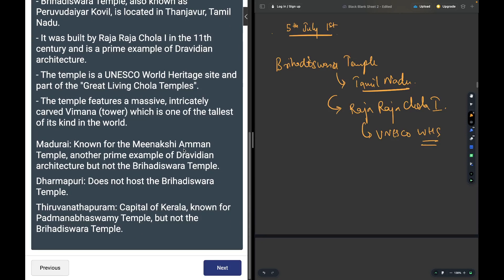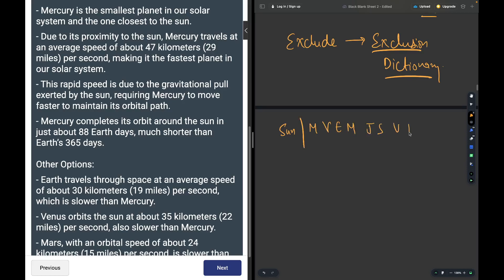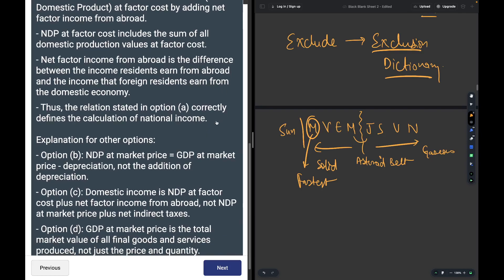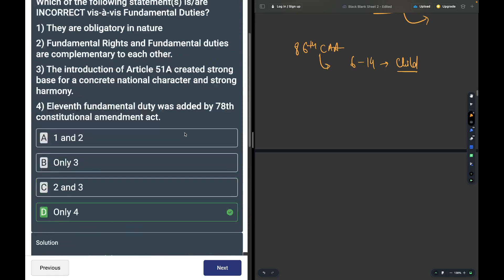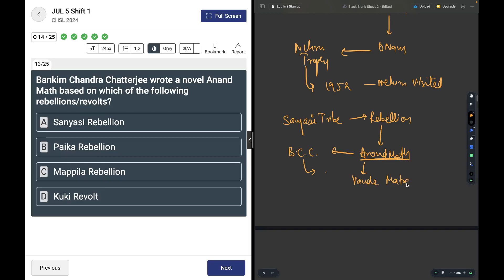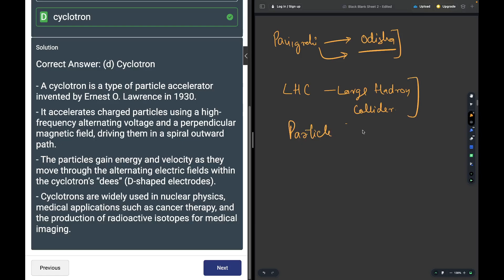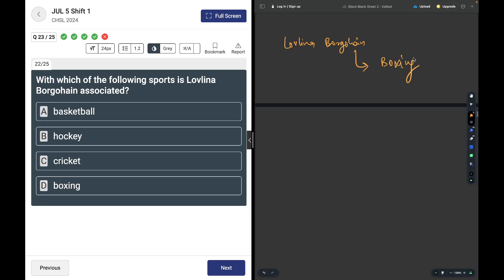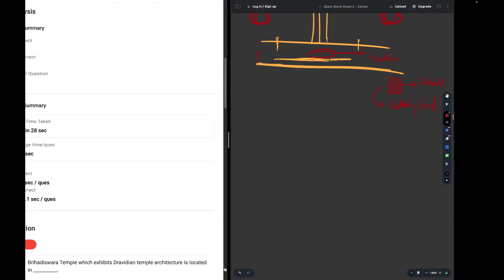GA / GS PYQ - Practice with 1EQ - SSC CHSL 2024 (July 5 - Shift 1)